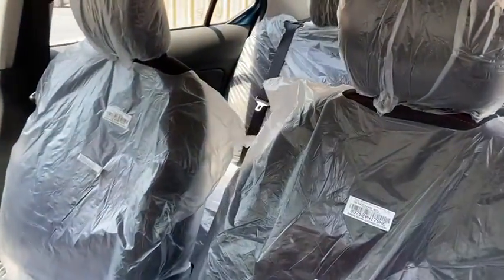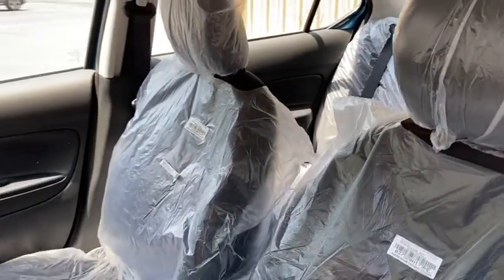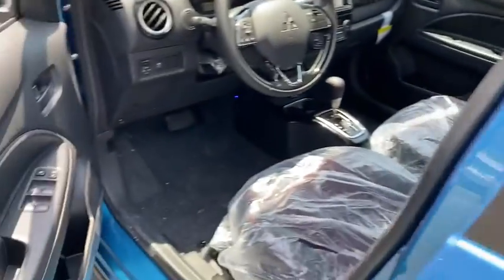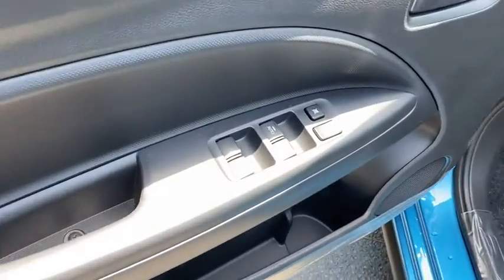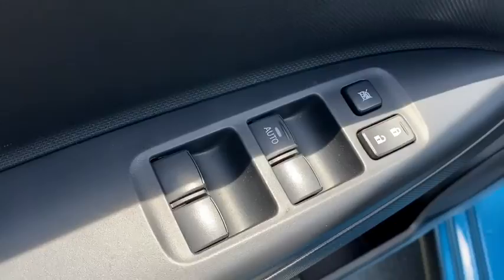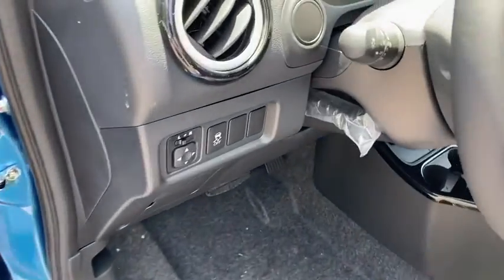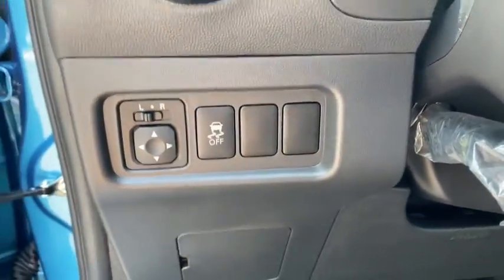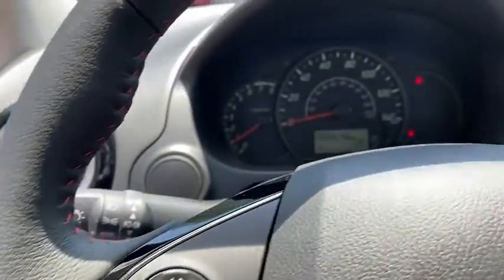2020 Mitsubishi Mirage_G4 Suffolk, Chesapeake, Portsmouth, Norfolk, Virginia Beach, VA M284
New 2020 Mitsubishi Mirage_G4 available in Suffolk, Virginia at Mike Duman Mitsubishi. Servicing the Chesapeake, Portsmouth, Norfolk, Virginia Beach, VA area.

Blue 2020 Mitsubishi Mirage G4 LE FWD CVT 1.2L 3-Cylinder DOHC MIVECbrbr35/41 City/Highway MPG
Wheels: 15 Black Painted Alloy|Heated Front Bucket Seats|Cloth Sport Fabric Seat Trim|Radio: 6.5 Smartphone Link Display Audio|LED Illumination Package|All Weather Package|Accessory Carpeted Floor Mats & Portfolio|All Weather Floor Mats|Cargo Tray|4 Speakers|Air Conditioning|Electronic Stability Control|Front Bucket Seats|Leather Shift Knob|Tachometer|ABS brakes|AM/FM radio|Automatic temperature control|Brake assist|Bumpers: body-color|CD player|Driver door bin|Driver vanity mirror|Dual front impact airbags|Dual front side impact airbags|Front anti-roll bar|Front reading lights|Front wheel independent suspension|Heated front seats|Illuminated entry|Knee airbag|Low tire pressure warning|Occupant sensing airbag|Overhead airbag|Panic alarm|Passenger door bin|Power door mirrors|Power steering|Power windows|Rear seat center armrest|Rear window defroster|Remote keyless entry|Speed control|Steering wheel mounted audio controls|Tilt steering wheel|Traction control|Trip computer|Variably intermittent wipers|Powertrain warranty: 120 months/100,000miles|Exterior Parking Camera Rear